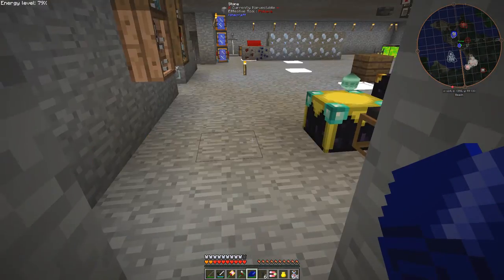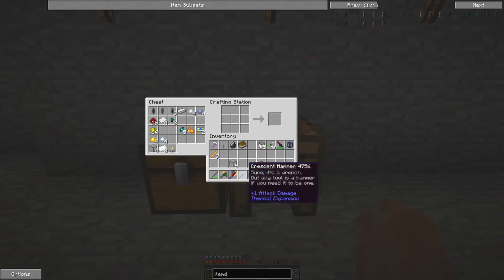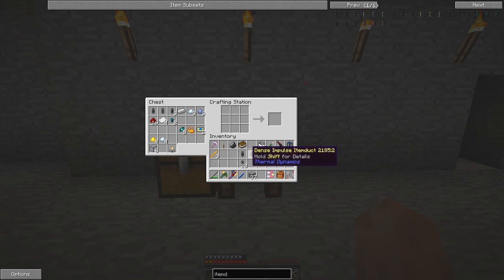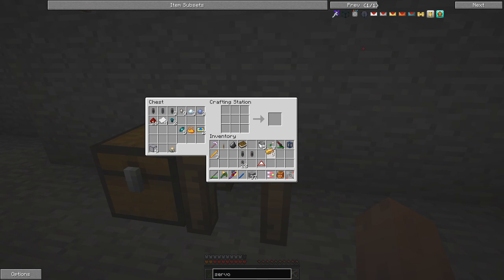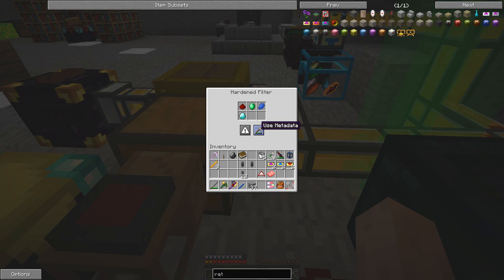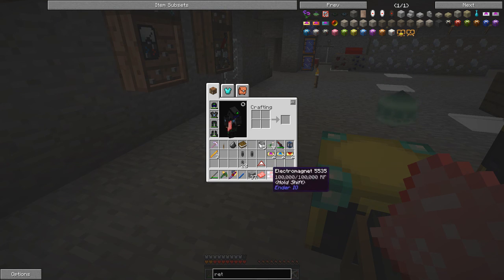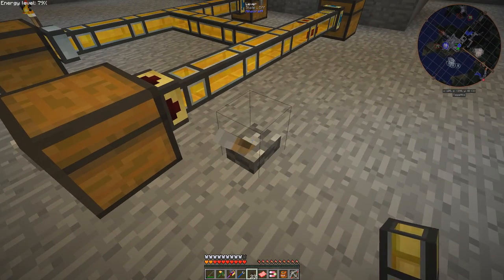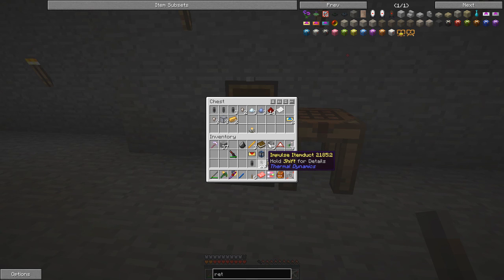Episode 5, Itemducts, Servos, Filters and Retrievers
This is a tutorial about Thermal Dynamics' Itemducts, Servos, Filters and Retrievers.

It covers
Automation of making Hardened Glass
Making Electrum Ingots
Assembling Item Itemducts
Making Impulse Itemducts
Producing Dense and Vacuum Impulse Itemducts
Assembling Servos, Filters and Retrievers
Assembling and using a Redprint
Demonstrating the behaviour of the items.